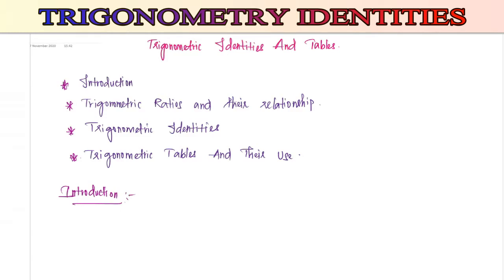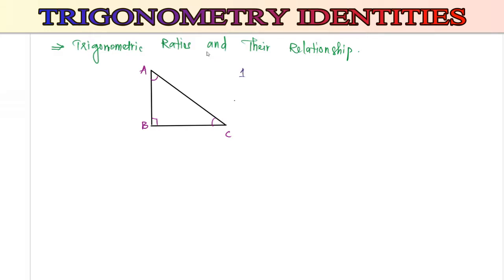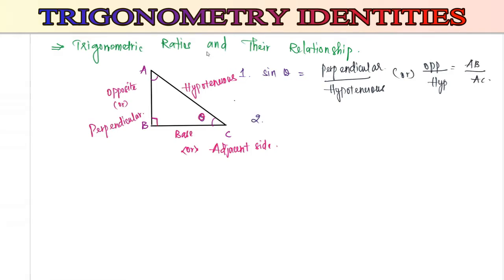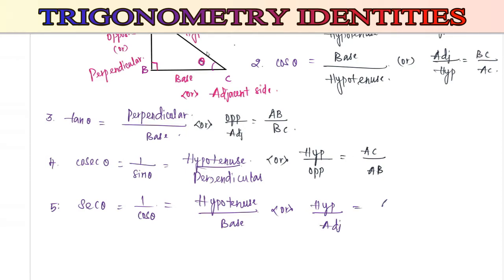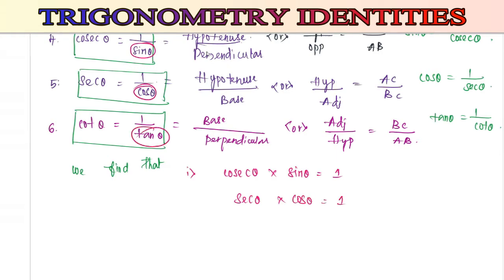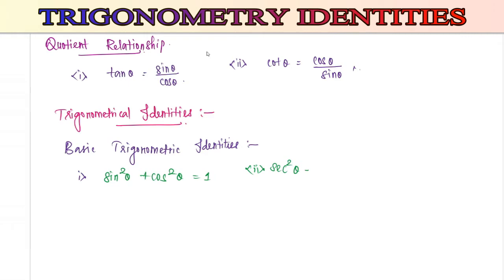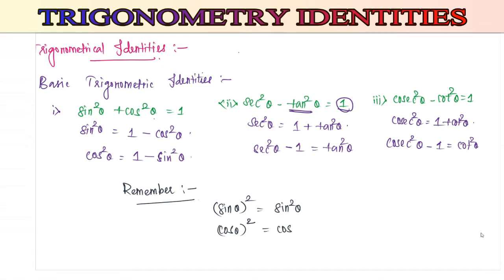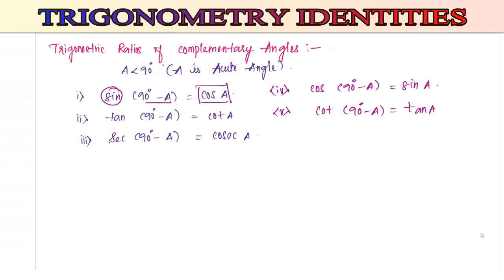Trigonometric Identities | Easy to Understan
Trigonometric Identities are useful whenever trigonometric functions are involved in an expression or an equation. Identity inequalities which are true for every value occurring on both sides of an equation. Geometrically, these identities involve certain functions of one or more angles. There are various distinct identities involving the side length as well as the angle of a triangle. The trigonometric identities hold true only for the right-angle triangle.

The six basic trigonometric ratios are sine, cosine, tangent, cosecant, secant, and cotangent. All these trigonometric ratios are defined using the sides of the right triangle, such as an adjacent side, opposite side, and hypotenuse side. All the fundamental trigonometric identities are derived from the six trigonometric ratios. Let us discuss the list of trigonometry identities, its derivation and problems solved using the important identities.

What are the basic 8 trigonometric identities?
The basic trigonometric identities are:
Cosec θ = 1/Sin θ
Tan θ = Sin θ/Cos θ
Cot θ = Cos θ/Sin θ
Sin2θ + Cos2 θ = 1
1 + tan2 θ = sec2 θ

What are the Pythagoras identities?
The three Pythagoras identities are:
sin2 a + cos2 a = 1
1+tan2 a = sec2 a
cosec2 a = 1 + cot2 a
What is the reciprocal of sine function?
The reciprocal of sine function is cosec function.

What is the value of sin 2A?
Sin 2 A = 2 Sin A Cos A
Sin 2 A = (2 tan A)/(1 + tan2 A)

Example 1:

Consider a  triangle ABC, right-angled at B. The length of the base, AB = 4 cm and length of perpendicular BC =3 cm. Find the value of sec A.

Solution:

As the length of the perpendicular and base is given; it can be concluded that,

Now, using the trigonometric identity: 1+tan2 a  = sec2 a

sec2 A = 1 + (3/4)2

sec2 A = 25/16

sec A = ±5/4

Since, the ratio of lengths is positive, we can neglect sec A = 5/4.

Therefore, sec A = 5/4

Example 2: (1 – sin A)/(1 + sin A) = (sec A – tan A)2

Solution: Let us take the Left hand side of the equation.

L.H.S = (1 – sin A)/(1 + sin A)

Multiply both numerator and denominator by (1 – sin A)

= (1 – sin A)2/(1 – sin A) (1 + sin A)

= (1 – sin A)2/(1 – sin2 A)

= (1 – sin A)2/(cos2 A), [Since sin2 θ + cos2 θ = 1 ⇒ cos2 θ = 1 – sin2 θ]

= {(1 – sin A)/cos A}2

= (1/cos A – sin A/cos A)2

= (sec A – tan A)2

= R.H.S.

Example 3: Prove that: 1/(cosec A – cot A) – 1/sin A = 1/sin A – 1/(cosec A + cot A)

Solution: 1/(cosec A – cot A) – 1/sin A = 1/sin A – 1/(cosec A + cot A)

Now rearrange the following, such that;

1/(cosec A – cot A) + 1/(cosec A + cot A) = 2/Sin A

Now let us take the L.H.S.

= 1/(cosec A – cot A) + 1/(cosec A + cot A)

= (cosec A + cot A + cosec A – cot A)/(cosec2 A – cot2 A)

= (2 cosec A)/1      [cosec2 A = 1 + cot2 A ⇒ cosec2 A – cot2 A = 1]

= 2/sin A                [cosec A = 1/sin A]

Hence, proved.

What are three main functions in trigonometry?
The three main functions of trigonometry are Sine, Cosine and Tangent.
Sin θ = Opposite / Hypotenuse
Cos θ = Adjacent/Hypotenuse
Tan θ = Opposite/Adjacent

Trigonometric Identities List
There are various identities in trigonometry which are used for many trigonometric problems. Let us see all the fundamental trigonometric identities here.

Reciprocal Identities
Sin θ = 1/Csc θ or Csc θ = 1/Sin θ
Cos θ = 1/Sec θ or Sec θ = 1/Cos θ
Tan θ = 1/Cot θ or Cot θ = 1/Tan θ
Pythagorean Identities
1+tan2 a  = sec2 a
Ratio Identities
Opposite Angle Identities
Sin (-θ) = – Sin θ
Cos (-θ) = Cos θ
Tan (-θ) = – Tan θ
Cot (-θ) = – Cot θ
Sec (-θ) = Sec θ
Csc (-θ) = -Csc θ
Complementary Angles Identities
Sin (90 – θ) = Cos θ
Cos (90 – θ) = Sin θ
Tan (90 – θ) = Cot θ
Cot ( 90 – θ) = Tan θ
Sec (90 – θ) = Csc θ
Csc (90 – θ) = Sec θ
Angle Sum and Difference Identities
Consider two angles , α and β, the trigonometric sum and difference identities are as follows:

sin(α+β)=sin(α).cos(β)+cos(α).sin(β)
sin(α–β)=sinα.cosβ–cosα.sinβ
cos(α+β)=cosα.cosβ–sinα.sinβ
cos(α–β)=cosα.cosβ+sinα.sinβ
tan(α+β)=tanα+tanβ1–tanα.tanβ
tan(α–β)=tanα–tanβ1+tanα.tanβ